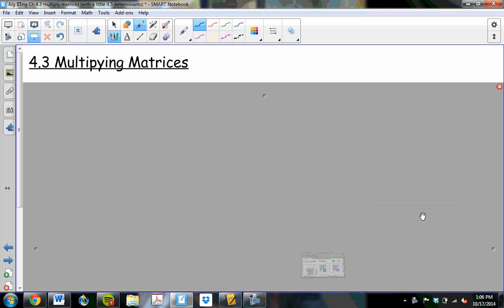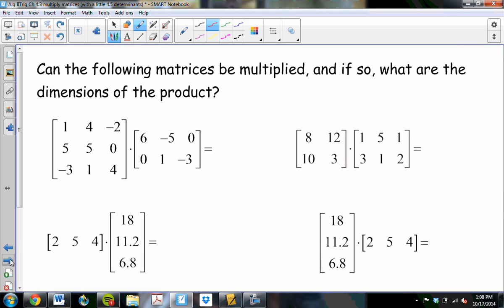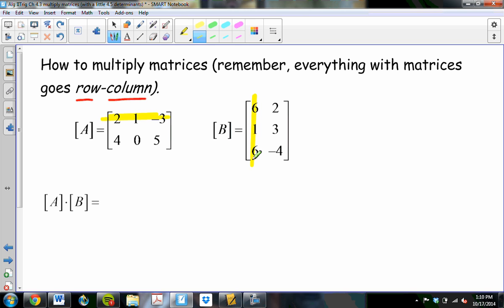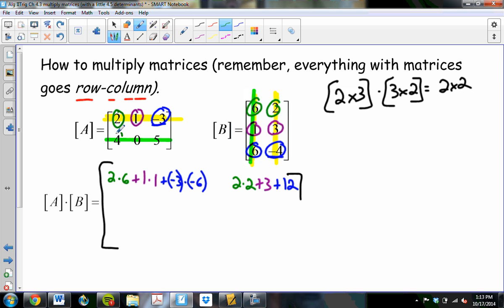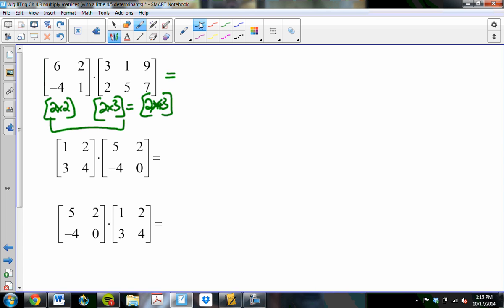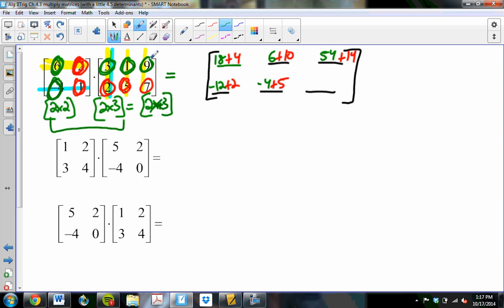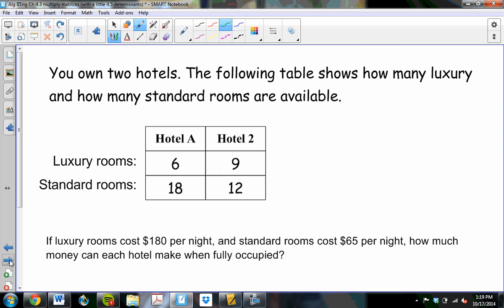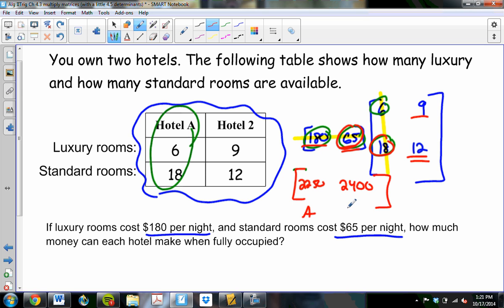Alg IITrig Ch4 3 Matrix Multiplication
Watch this videos if you are in Mr. Gilchrist's or Mrs. Hocker's Algebra 2/Trig class BEFORE you come to class.

Instruction: Start to 8:32
Examples: 8:32 to end